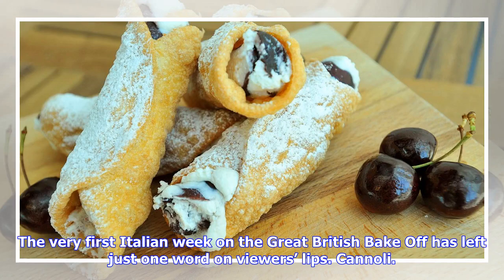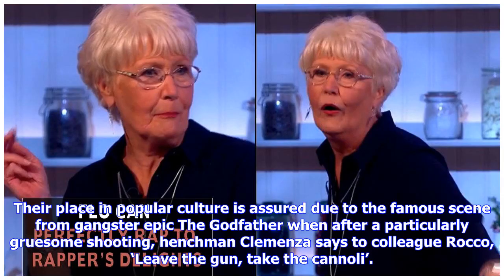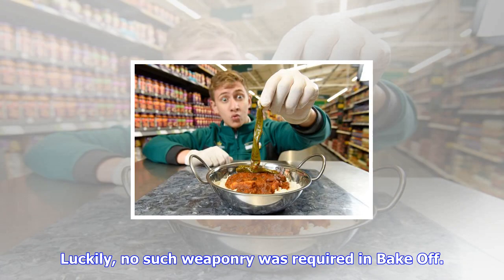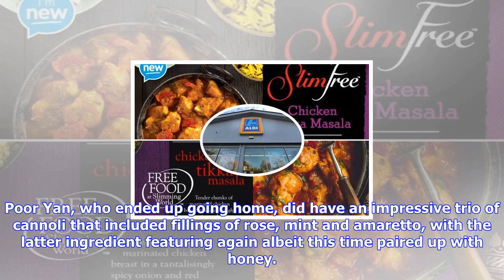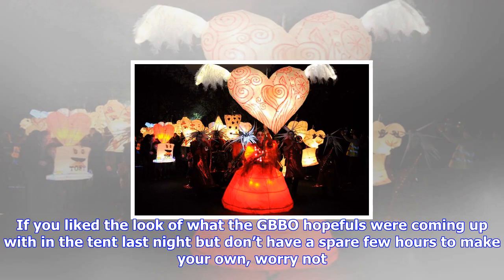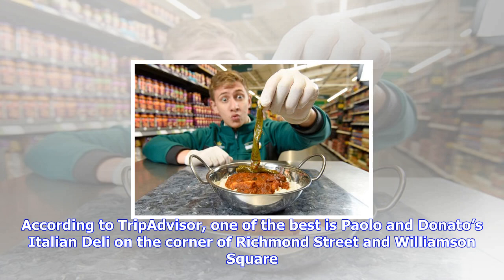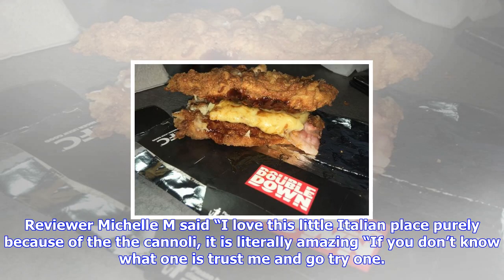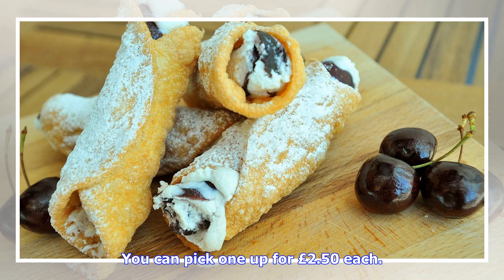Breaking News | Best places in liverpool for cannoli after last night's bake off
Best places in liverpool for cannoli after last night's bake off

The very first Italian week on the Great British Bake Off has left just one word on viewers’ lips. C...